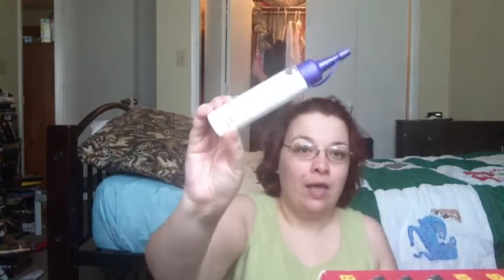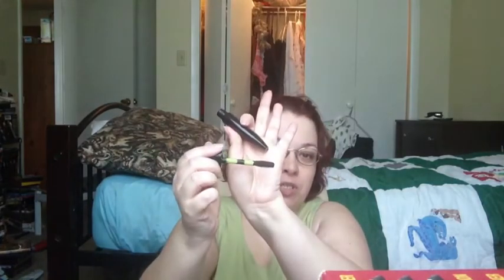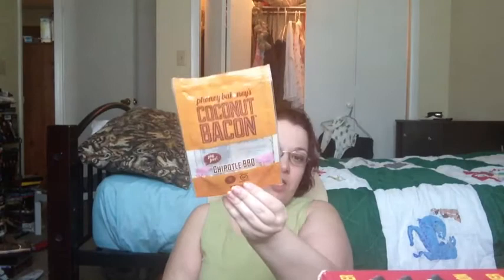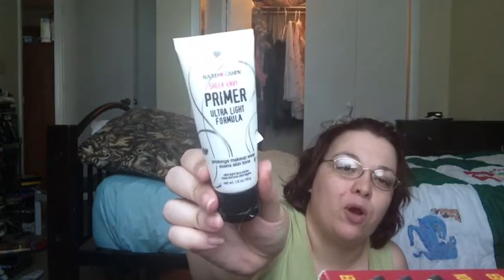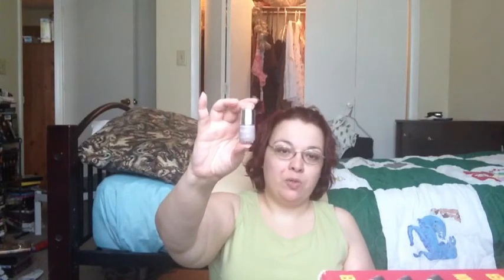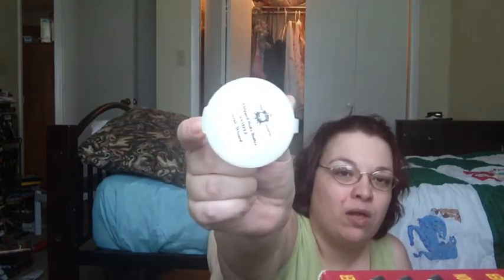April 2015 Empties